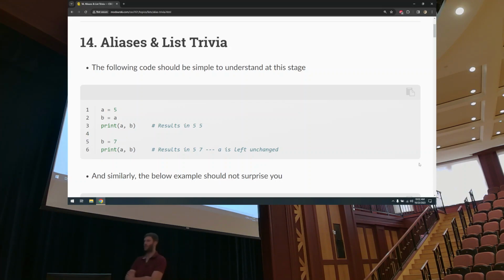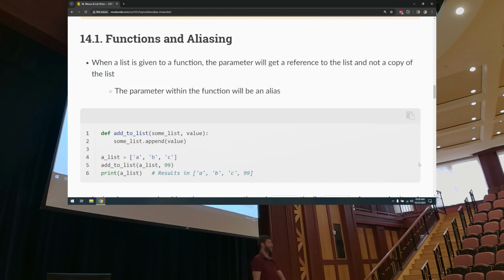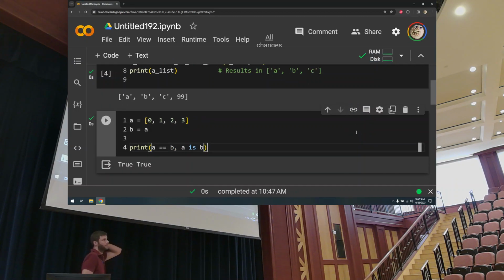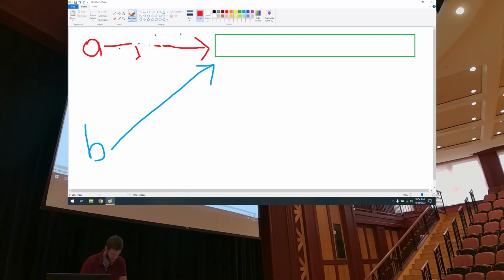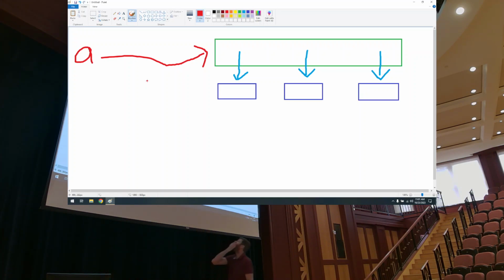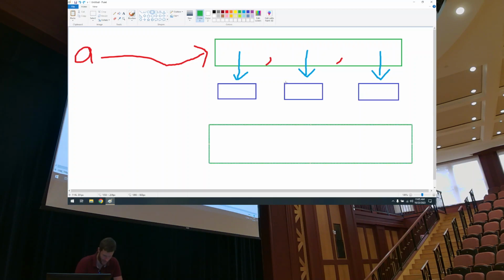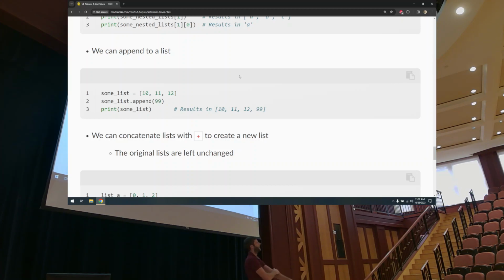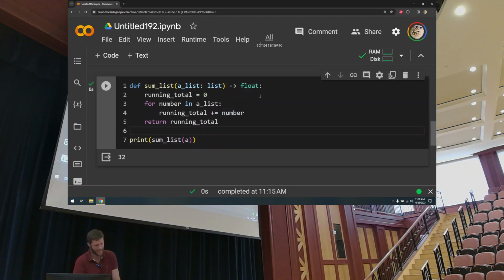CSCI 161 Section 12 --- October 23, 2023